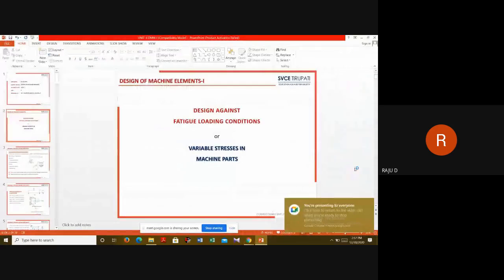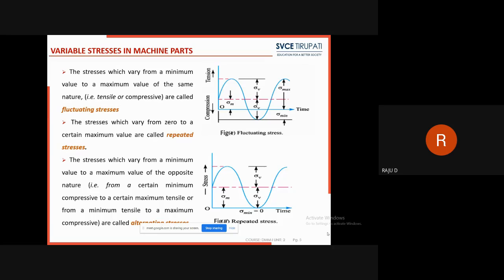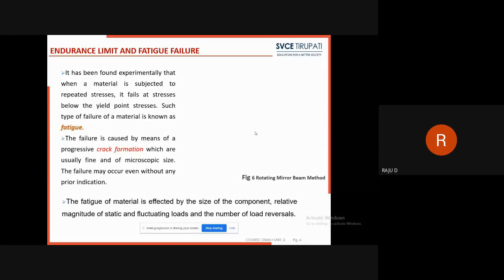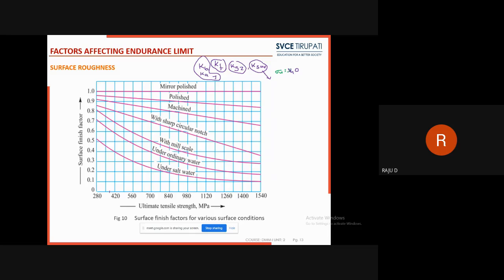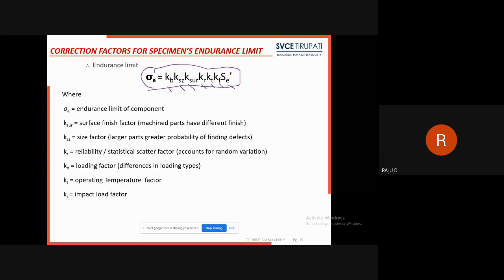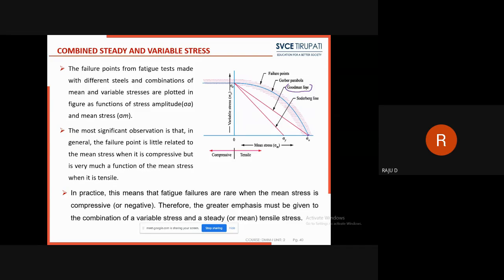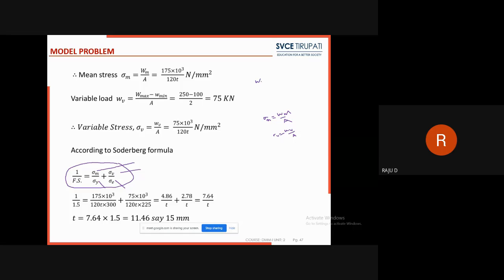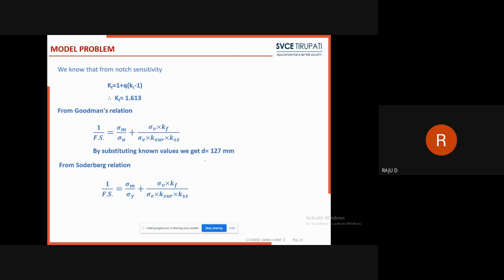PRERANA SVCE GATE ME LECTURE 10